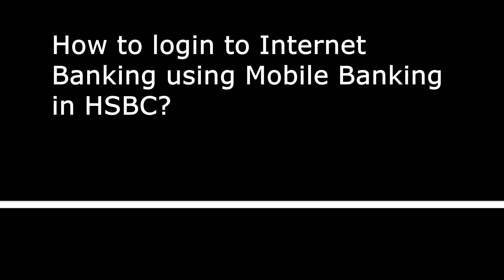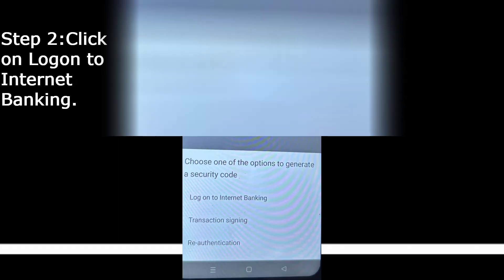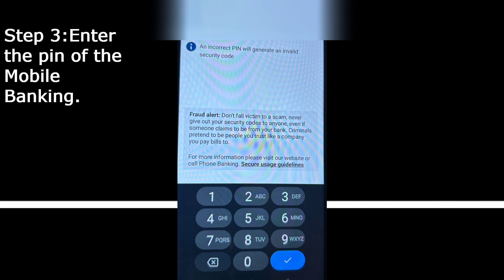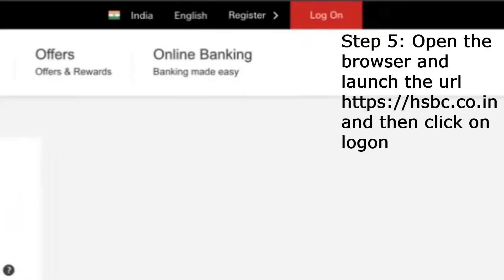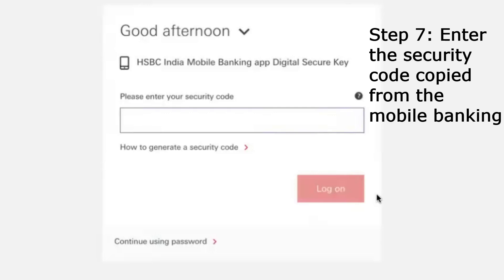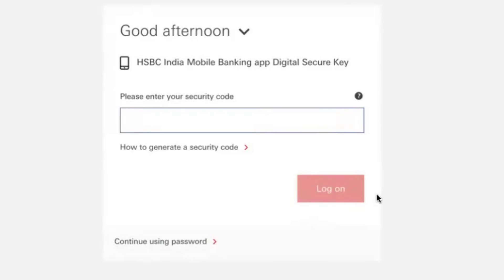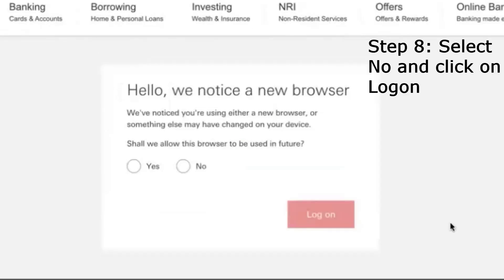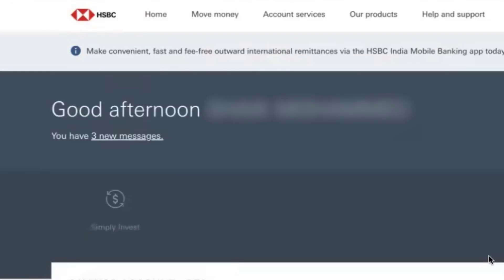How to login into HSBC Internet Banking using mobile banking.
Steps:

Step 1: Launch the Mobile Banking App. Click on Generate Security Code.
Step 2:Click on Logon to Internet Banking.
Step 3:Enter the pin of the Mobile Banking.
Step 4: Copy the security code
Step 5: Open the browser and launch the url
and then click on logon
Step 6: Enter the username and click on continue
Step 7: Enter the security code copied from the mobile banking
Step 8: Select No and click on Logon